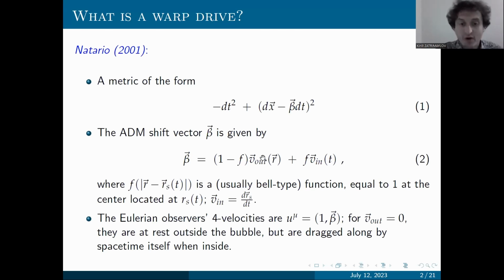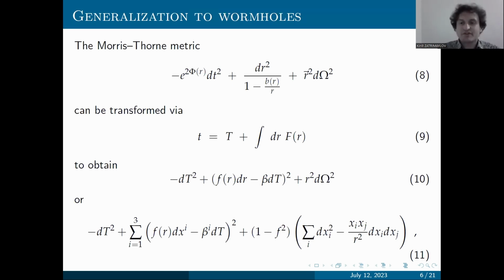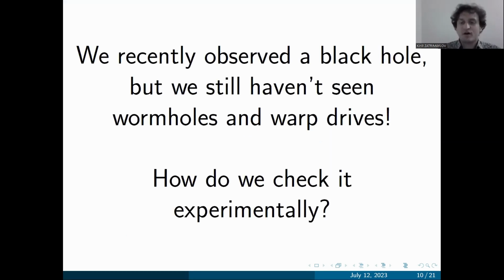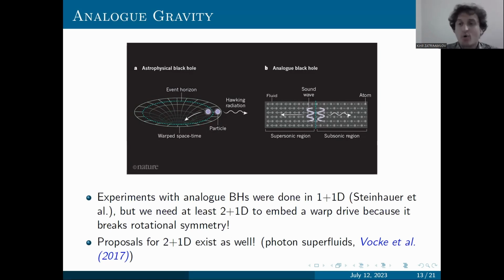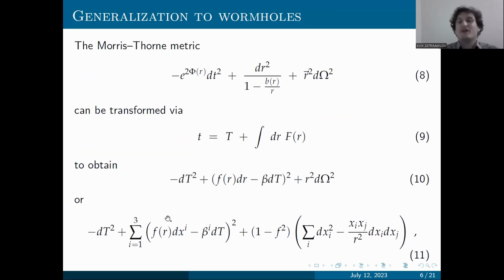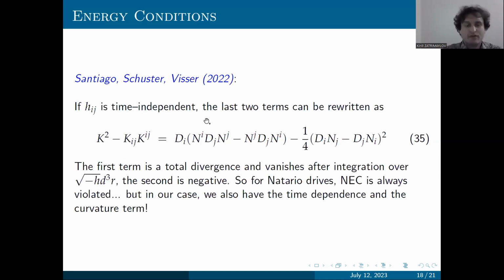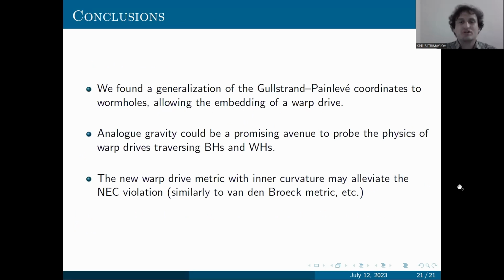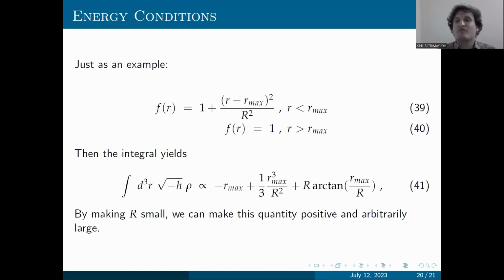On the Wormhole-Warp Drive Correspondence